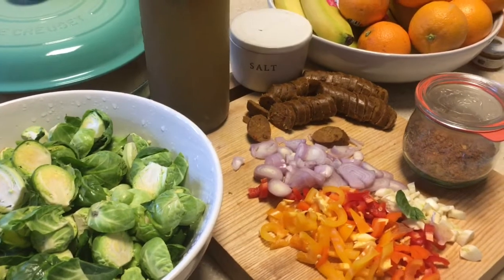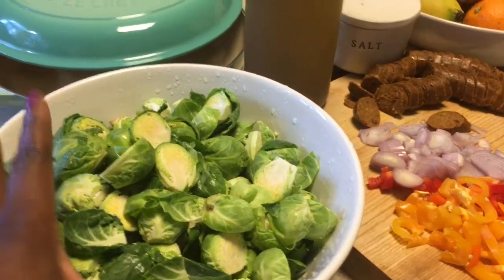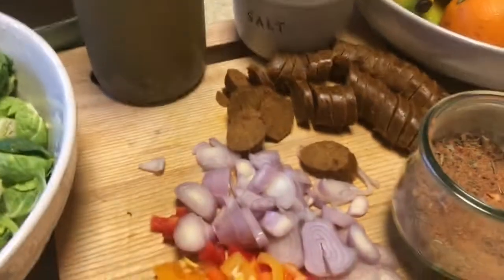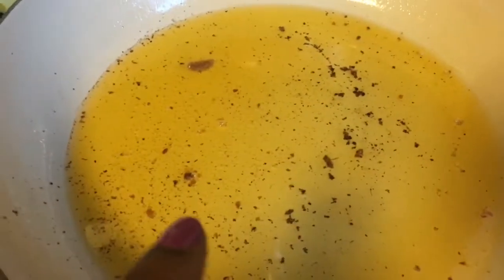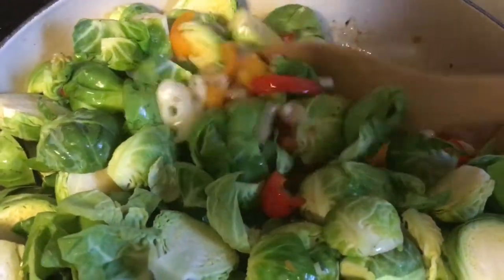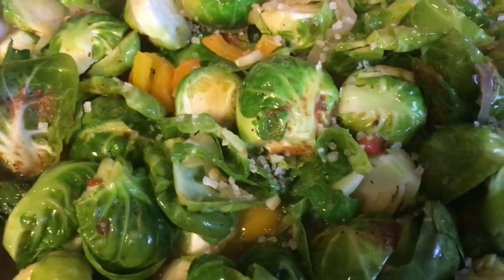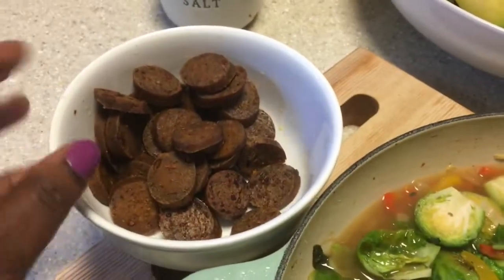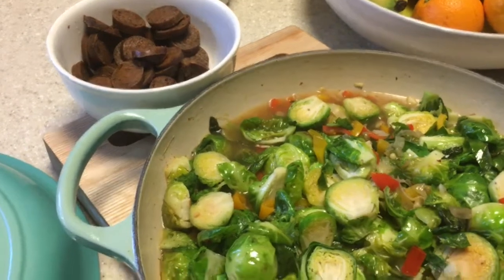Easy Side Dishes For Thanksgiving Ep. 2 | Savory Brussel Sprouts | November 2021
Hello Everyone! Today I thought I would share a few of the side dishes that I make for the Thanksgiving Holiday. In our family we have both vegetarians and vegans so we try to find holiday recipes that everyone can enjoy.